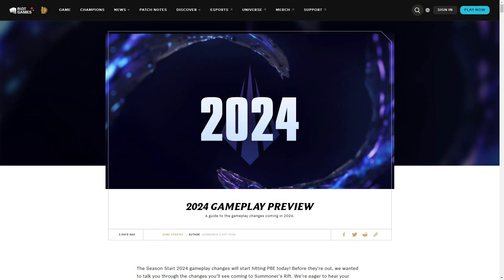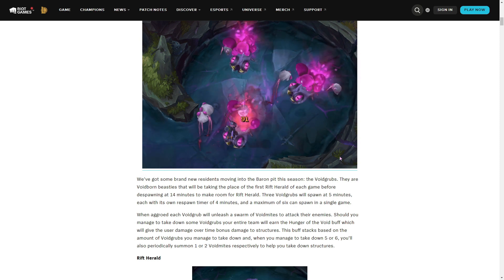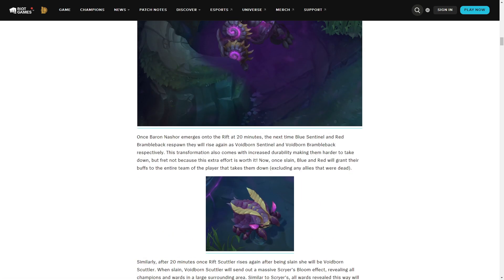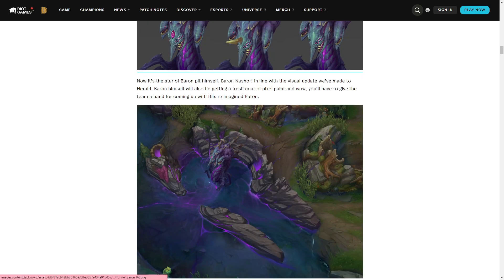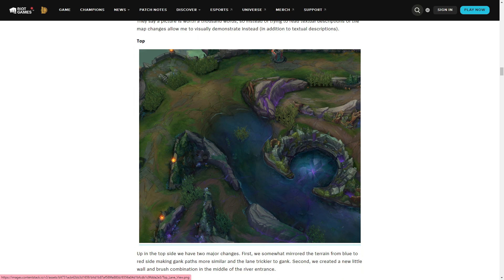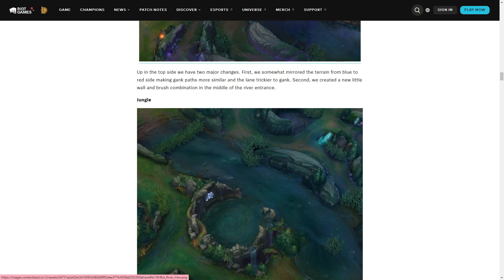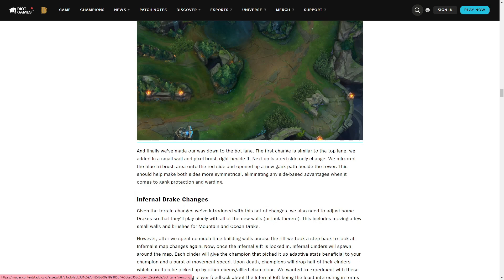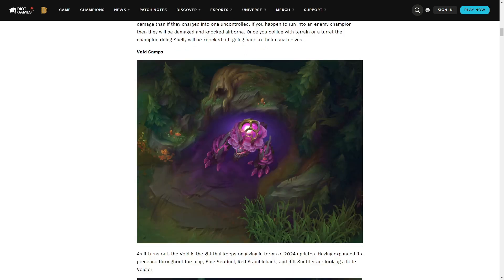riot is COOKING with these new changes